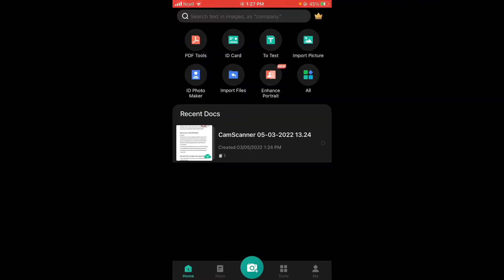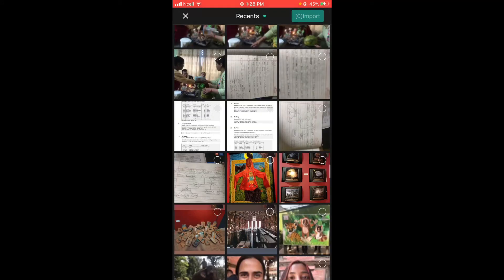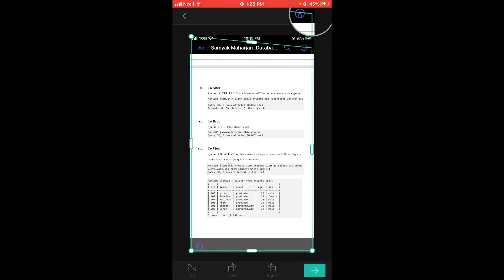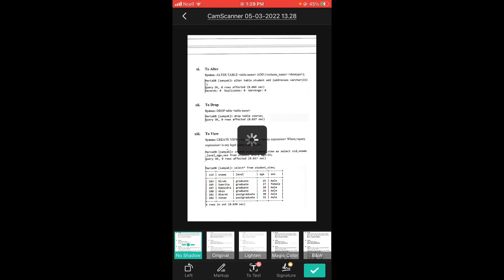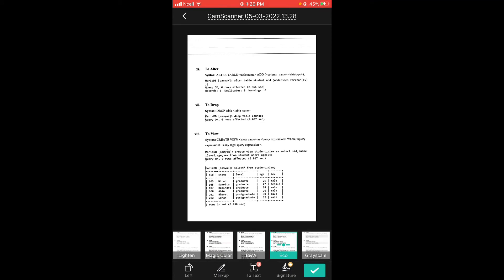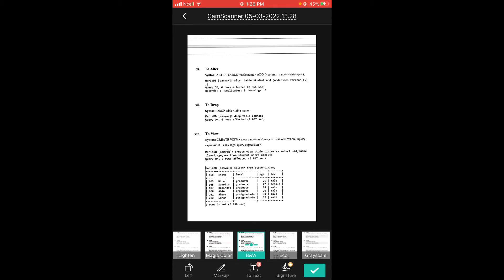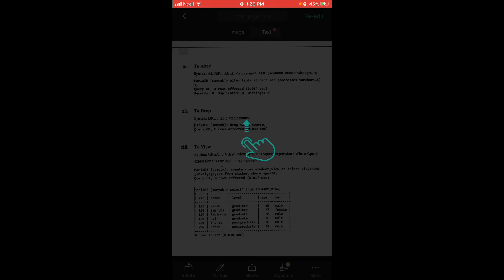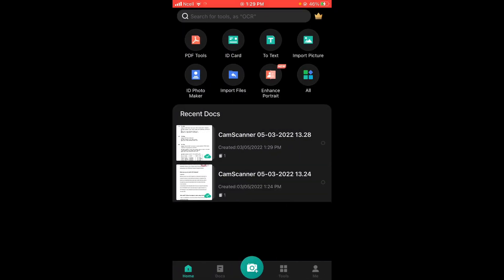CamScanner Tutorial | How can We Import Images on CamScanner?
In this CamScanner tutorial, we show you how to import images into the app. This can be done in a few different ways, including from your device's photo gallery or by taking a picture with the camera. We also show you exactly the easy way to import your images so that you could edit them on CamScanner!

There are a number of different scanning apps on the market, but CamScanner is one of the most user-friendly and efficient options available. Plus, the app can be used to create PDFs, which makes it an ideal solution for sharing information. If you're looking for an easy way to scan documents on the go, CamScanner is definitely worth considering.

00:00 How Can You Import Images on CamScanner?
00:21 Select the Image to Import
00:50 Edit Your Photos After Importing